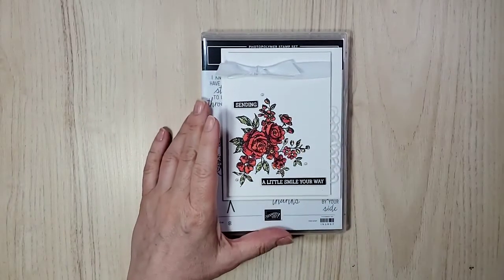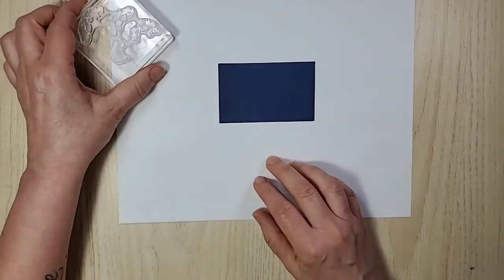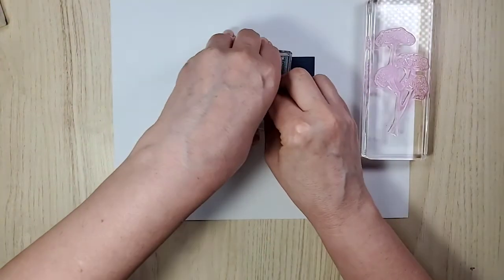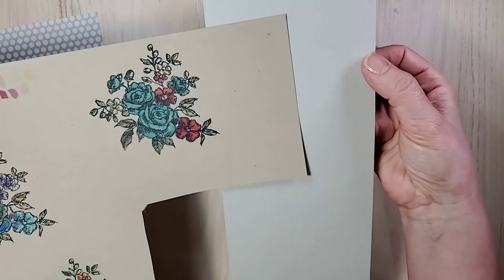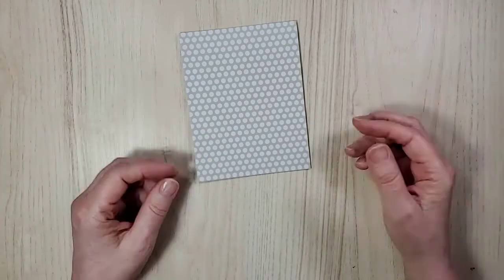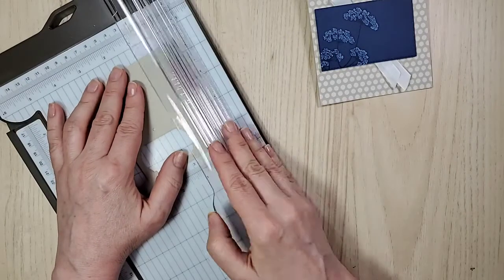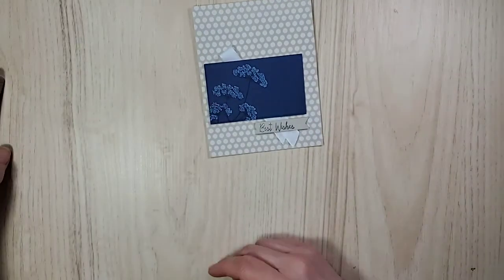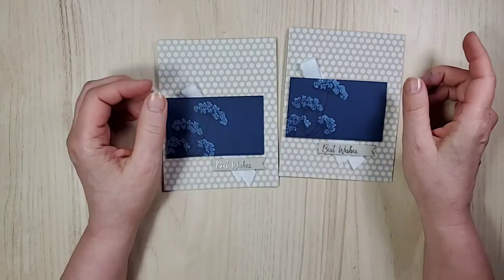Stampin' Up! Queen Anne's Lace - Simple & Pretty Card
Today we used the Queen Anne's Lace stamp set from the 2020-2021 Annual Catalogue, and it's such a pretty set!

If you wish to purchase any of the items I used in this card, you can shop with me
Please use my current Host Code SFTUJZWE at the checkout.

Join Stampin' Up! & my McStampers Ink Creative Community

Sandy xx